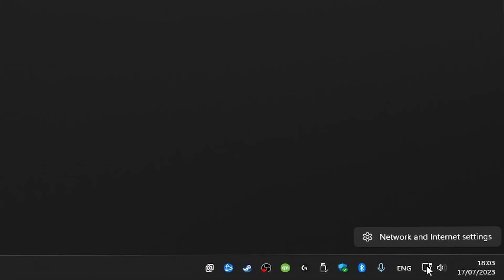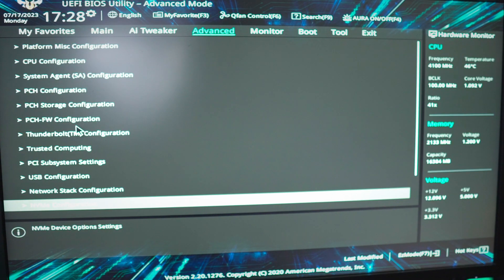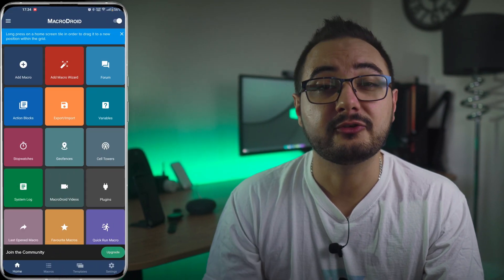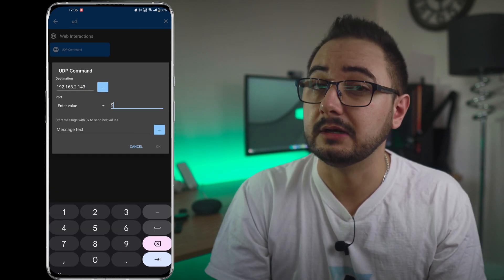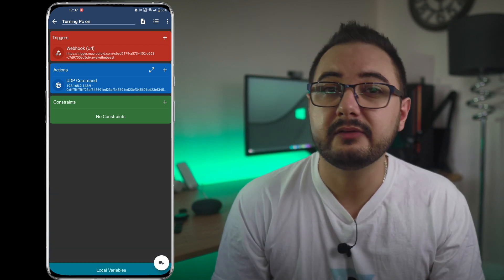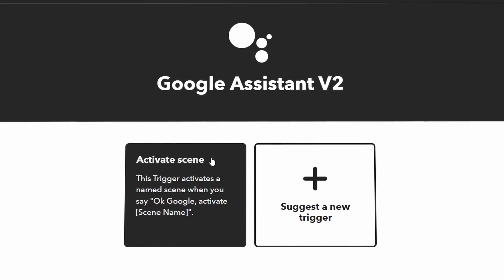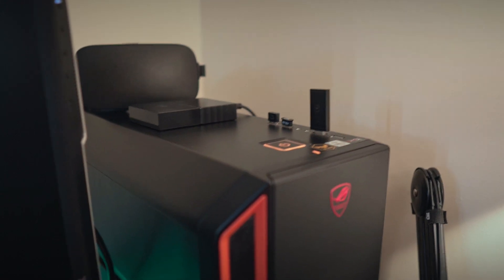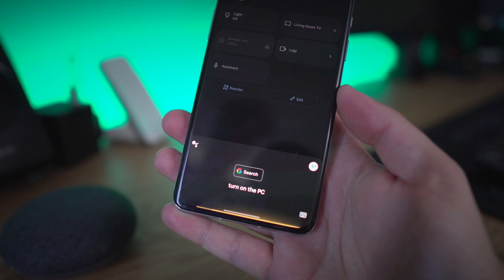How to Turn ON Your PC Using Your Phone - Update!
Activate The Beast! Learn how to turn on your PC using Google Assistant in this updated tutorial! 🖥️✨

If you've been following my channel, you might remember my previous video on this topic, but there have been some changes since then. So let's get right into the setup!

In this video, we dive into the setup process to enable Wake On LAN and show you how to use the MacroDroid app to trigger your PC remotely.